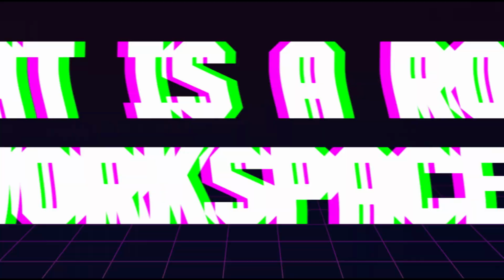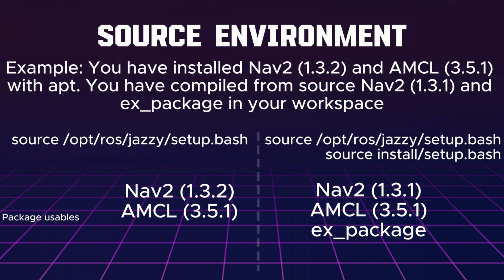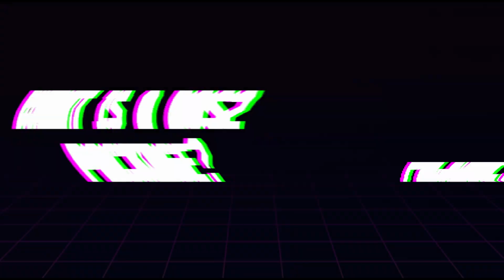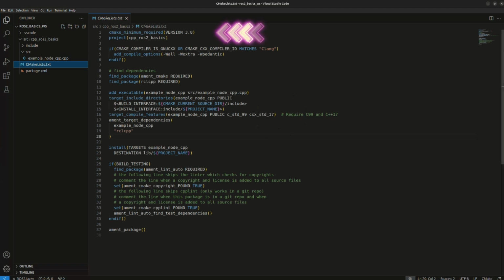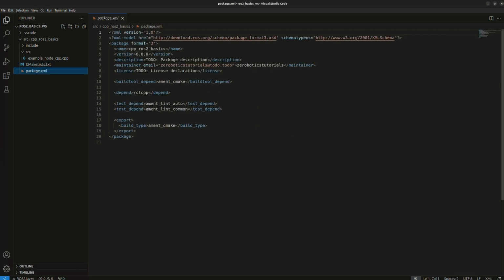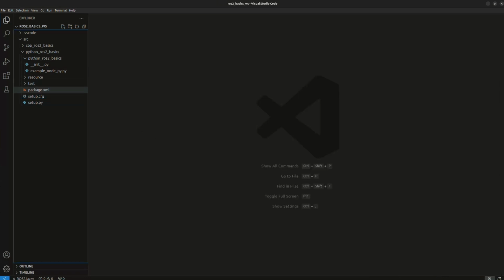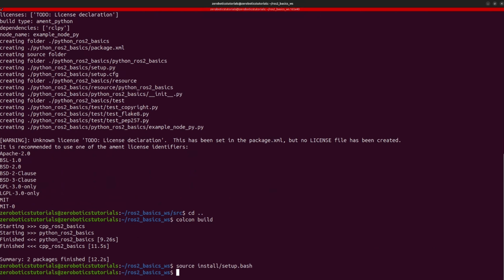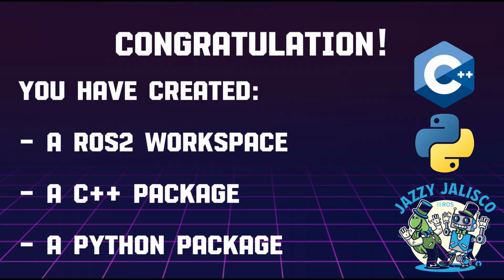Create a workspace and packages Python & C++ - ROS2 Basics Episode 3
Welcome to the first serie of  @ZeroboticsTutorials , ROS2 Basics. In this series, we're going to cover all the basics you need to be able to use ROS2 and get started with your projects.

In this third episode, we will create a ROS2 workspace and our first packages in C++ and Python. We will check what is inside in order to understand how to use them.

Chapters:
00:00 – Opening
00:05 – Introduction
00:32 – What is a ROS2 workspace?
01:02 – ROS2 overlays
02:07 – Create the workspace
02:27 – What is a ROS2 package
02:38 – Create a C++ package
03:13 – What is inside a ROS2 C++ package ?
04:25 – Create a python package
04:37 – What is inside a ROS2 Python package ?
05:17 – Compile and test the packages
07:03 – Next video
07:12 – Outro screen